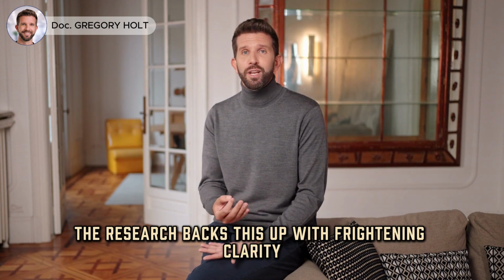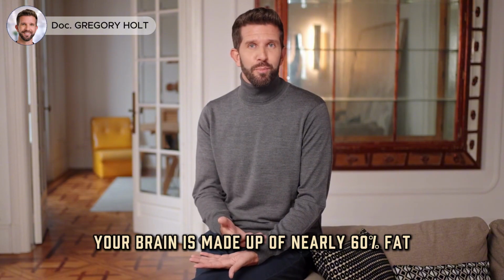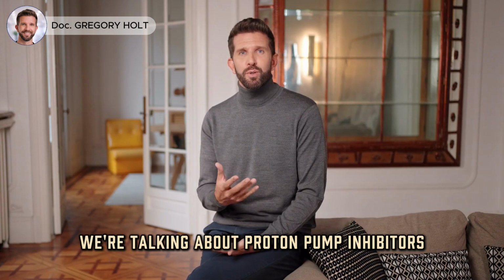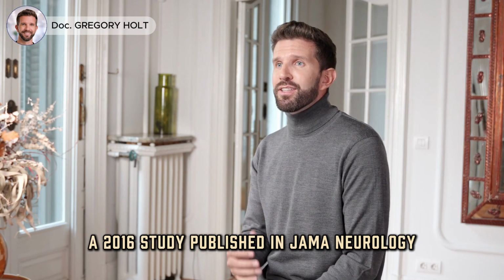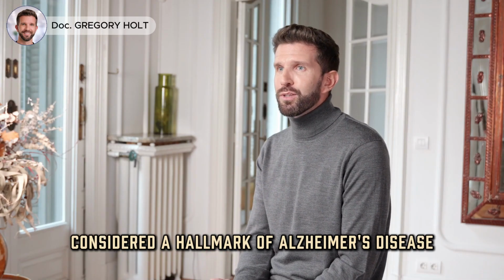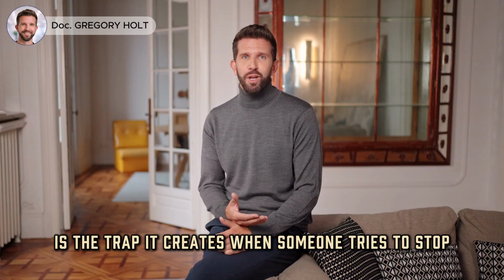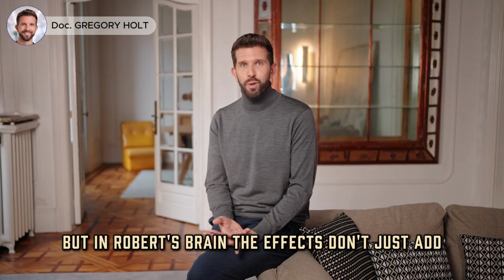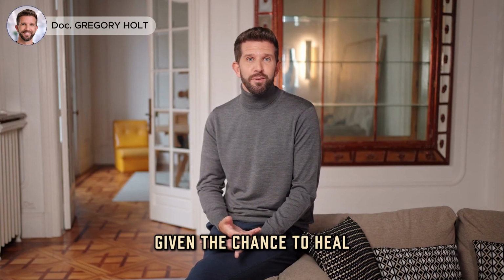These 5 Medications Are Quietly Destroying Memory in People Over 60 (Most Doctors Won't Tell You)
Are you over 60 and taking medication for sleep, acid reflux, anxiety, or bladder control? You may be unknowingly putting your memory at risk. In this video, Dr. Gregory Holt — with over 15 years of experience in senior health and healthy aging — reveals five categories of commonly prescribed medications that scientific research has linked to memory loss, cognitive decline, and increased dementia risk in older adults.
This isn't about fear. It's about giving you the information you deserve so you can have better, more informed conversations with your doctor.

What you'll learn in this video:
Why certain over-the-counter and prescription drugs affect the aging brain differently than a younger one
The specific class of medications that can block a critical brain chemical responsible for forming new memories
How a popular cholesterol-lowering drug may be impacting cognitive function in long-term users over 70
Why a medication millions of seniors take daily for digestive comfort could be quietly depleting the nutrients your brain depends on
The truth about one of the most prescribed drug classes for anxiety and insomnia — and what the long-term research actually shows
The single most overlooked and dangerous drug-related threat to brain health in seniors today (hint: it's not one pill — it's a combination)

Dr. Holt also shares practical, actionable steps you can take right now — including specific questions to ask your pharmacist or physician at your next appointment. Because knowing the right questions is the first step toward protecting your mind.

This video is for you if: ✔ You are 60 or older and currently taking multiple medications ✔ You or a loved one has noticed unexplained brain fog or increasing forgetfulness ✔ You want to understand how common drugs interact with the aging brain ✔ You believe in proactive, informed healthcare — not passive aging

Whether you're managing your own health or helping a parent or spouse navigate their prescriptions, this is information that could make a real difference. Drug-induced cognitive decline is far more common than most people realize — and in many cases, it is reversible when identified early enough.
Your brain has more resilience than you think. Give it the chance it deserves.

Share your experience — your story could help another senior in this community. We read every comment.
👍 If this video was helpful, please give it a like — it helps more people over 60 find this information when they need it most.